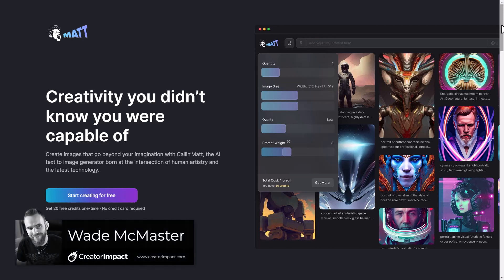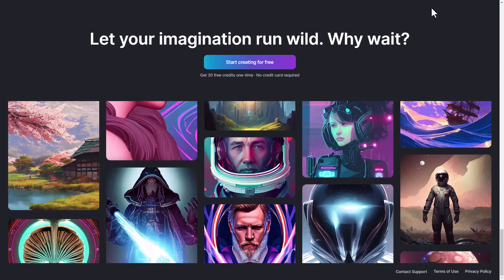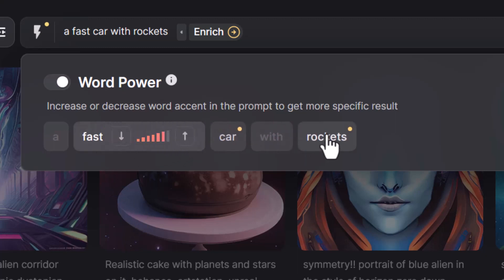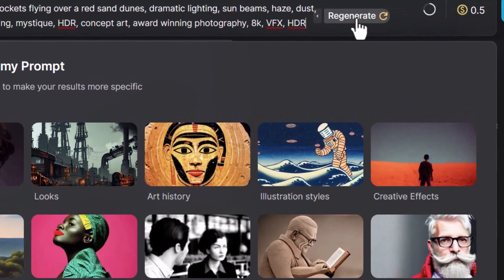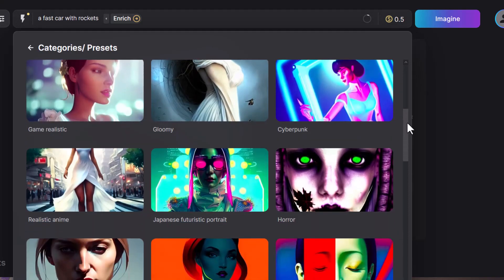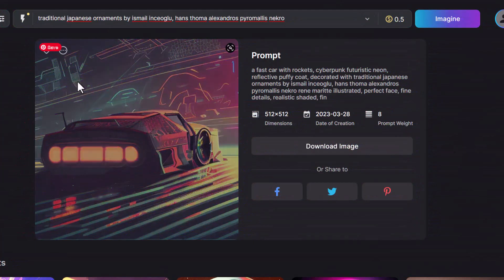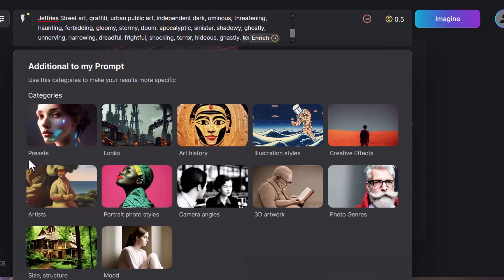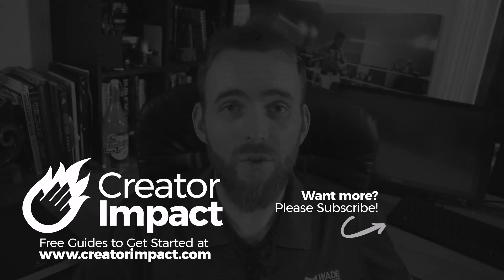I try out Callin Matt's AI Art Platform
In this video I try creating AI Art with Callin Matt and their prompt enhancement features.

--- ⚒ // TOOLS // ⚒ ---

// AI UPSCALERS

 🔗BEGINNER COURSE
Build a website, set up your presence online and start earning money:

// CREATOR IMPACT

// TIMESTAMPS